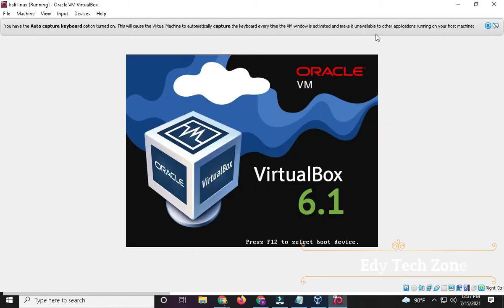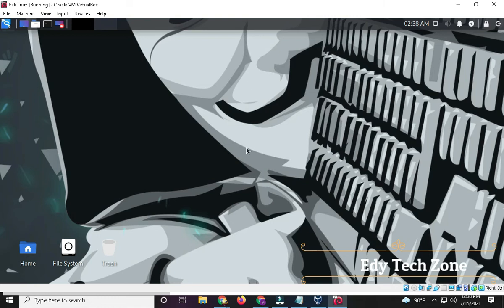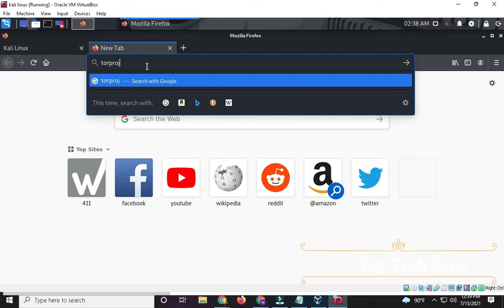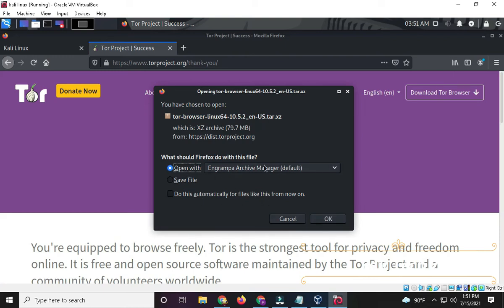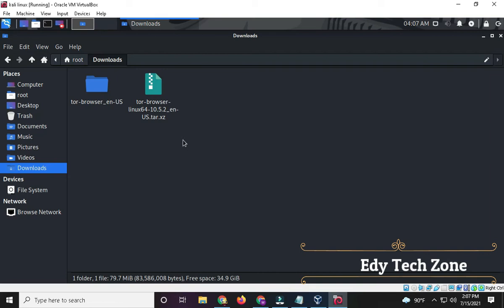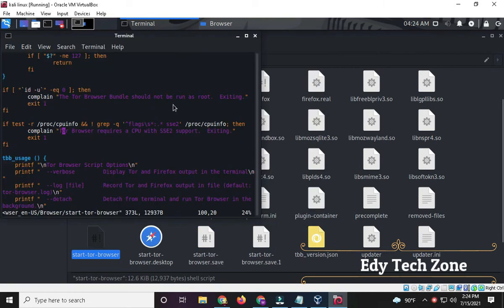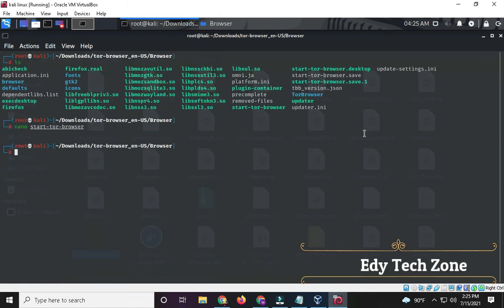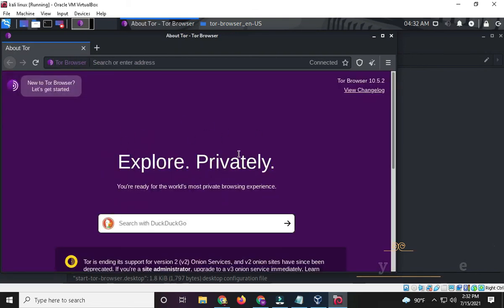How To Use Tor Browser In Kali Linux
hey dear friends you have no idea what is tor ?and how to install tor browser in kali linux?
This video discusses in detail how to use tor browser securely in pc or linux. so i totally explain that How to install and Setup Tor Browser in Kali Linux.
so there was a request to watch the whole video.